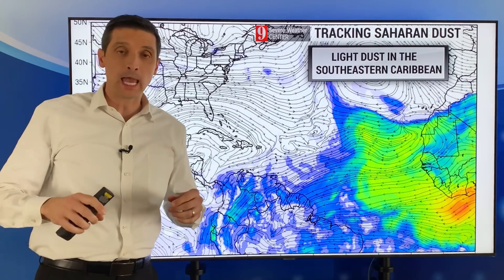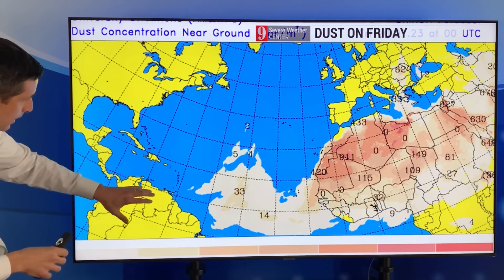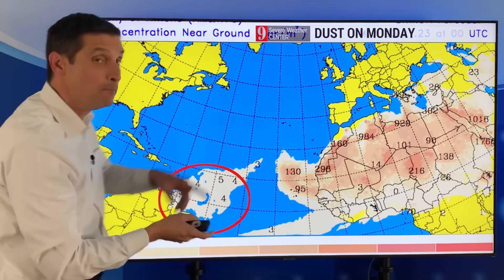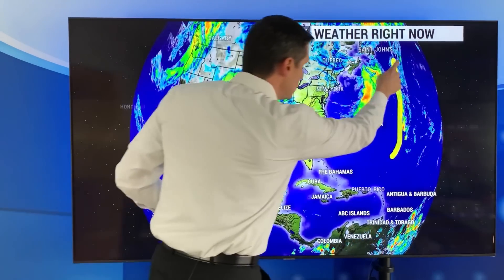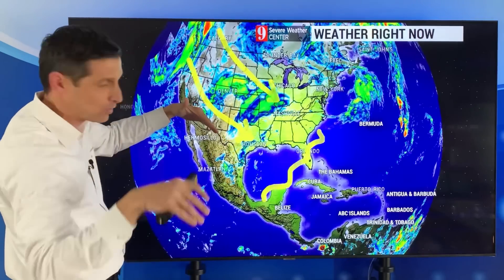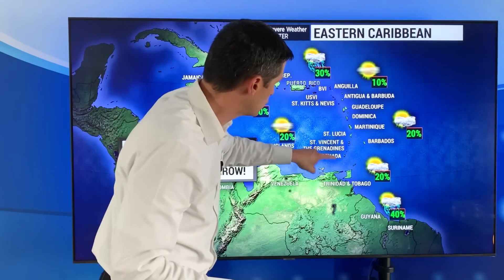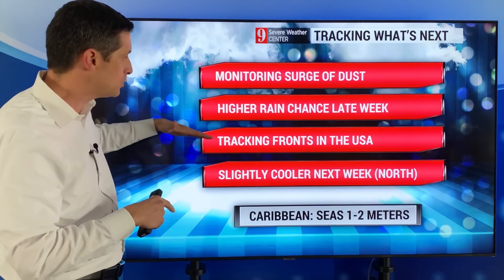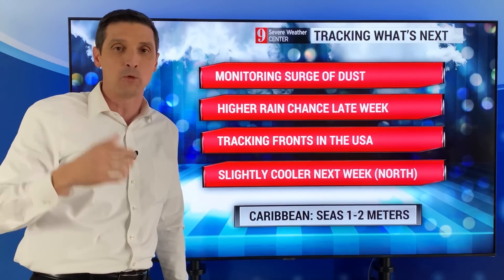Surge of Dust in the Caribbean...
A surge of dust will move into the Caribbean in the next couple days and impact: Trinidad & Tobago, Guyana, Suriname, St. Lucia, Barbadoes, St. Vincent & The Grenadines, Aruba, Curacao, Bonaire, and parts of Columbia and Venezuela. The air quality will be lower this weekend into the middle of next week.